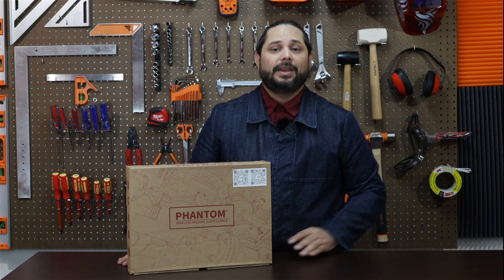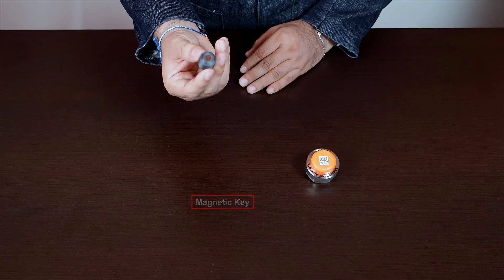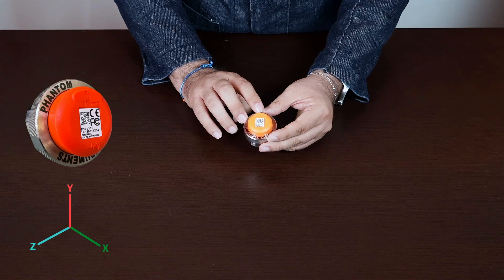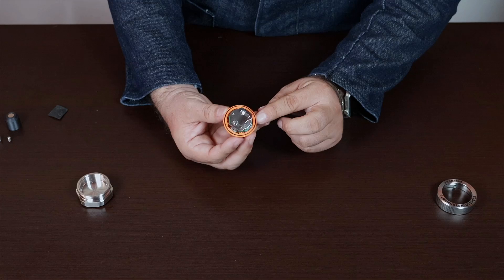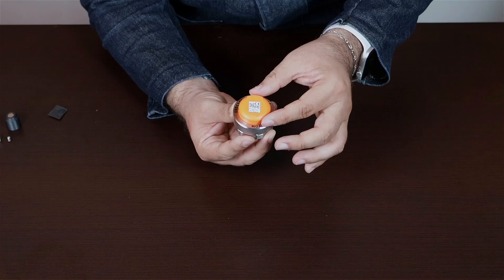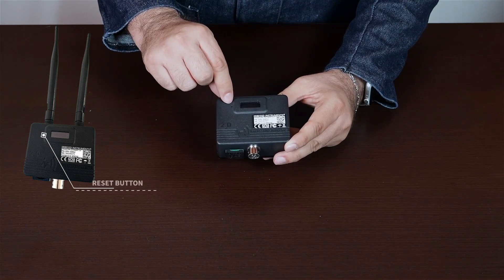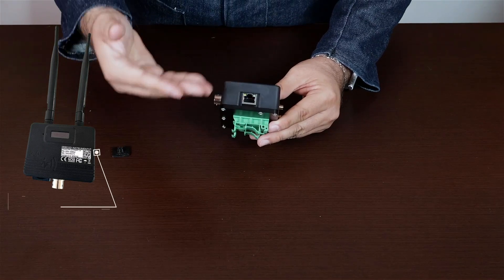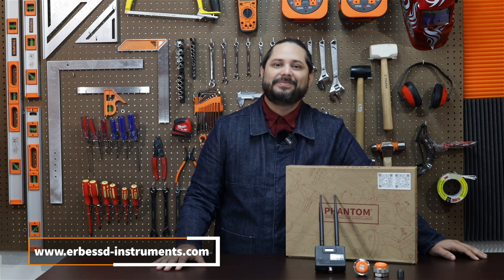Unboxing the Phantom Vibration Monitoring System | Comprehensive Review for Maintenance Engineers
Welcome to our detailed unboxing and review of the Phantom Vibration Monitoring System, the latest innovation in condition monitoring for maintenance and reliability engineers. In this video, we’ll carefully explore the contents of the box, providing an in-depth look at each instrument included and how they contribute to enhanced vibration analysis and predictive maintenance.

Phantom Vibration Sensor: Designed for precision and reliability.
Data Logger: Streamlines data collection for continuous monitoring.
Signal Conditioning Unit: Ensures accurate signal transmission.
Mounting Accessories: Secure and easy installation options.
User Manual & Software: Get started with step-by-step instructions and advanced data analysis software.
📈 Why the Phantom Vibration Monitoring System? This system is engineered for professionals committed to reducing downtime and increasing operational efficiency. Whether you’re dealing with rotating equipment, motors, or pumps, the Phantom system provides the critical insights needed to detect issues before they become costly failures.

👍 Who Should Watch? This video is tailored for maintenance engineers, reliability professionals, and anyone involved in predictive maintenance. If you're looking to optimize your maintenance strategy with cutting-edge technology, this unboxing will give you a clear overview of the tools you need.